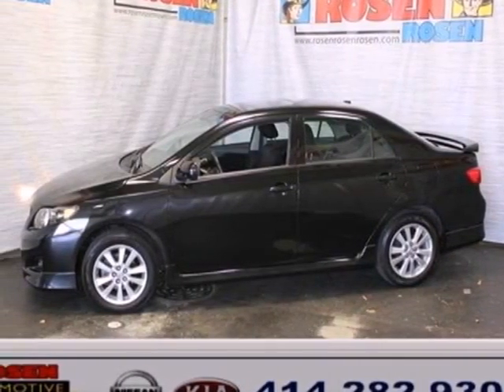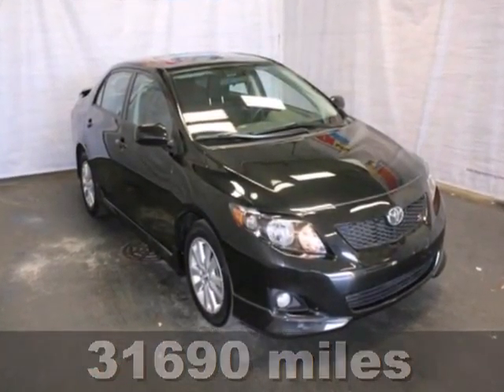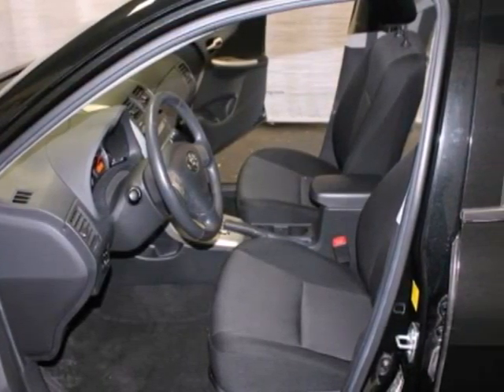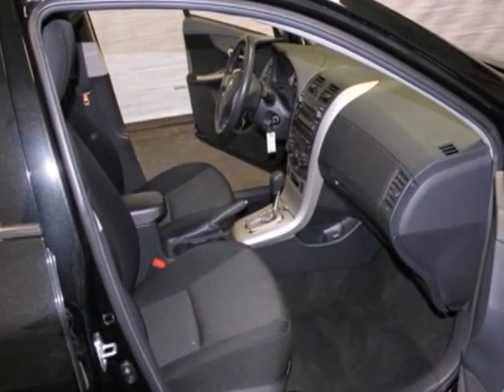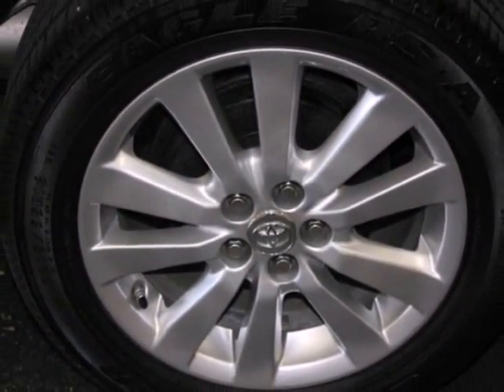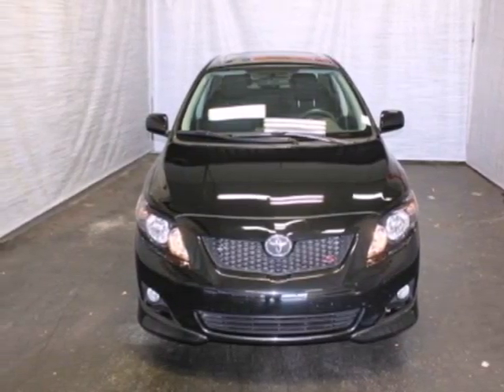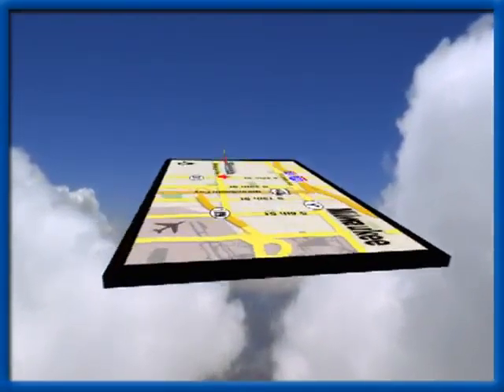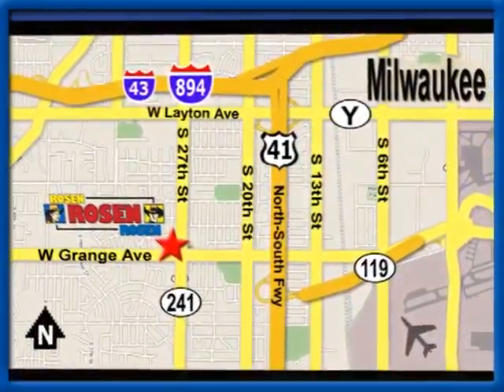2010 Toyota Corolla K10631A in Milwaukee Waukesha, WI SOLD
SOLD - If you are looking for real value on a great used car, Rosen Nissan Kia of Milwaukee invites you to come in and test drive this 2010 Toyota Corolla, stock# K10631A. We are conveniently located near Milwaukee Waukesha, WI and known for our great selection, reliability and quality. Come take a look at this 2010 Toyota Corolla today.

5505 South 27th street
Milwaukee Waukesha WI, 53221